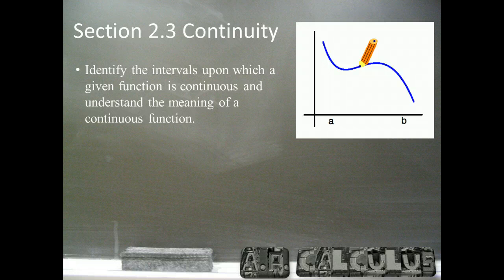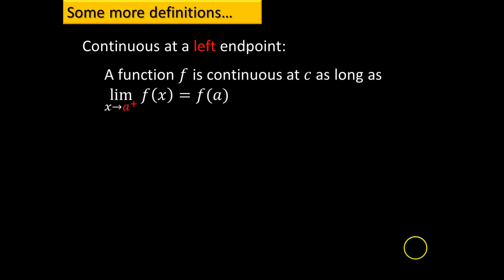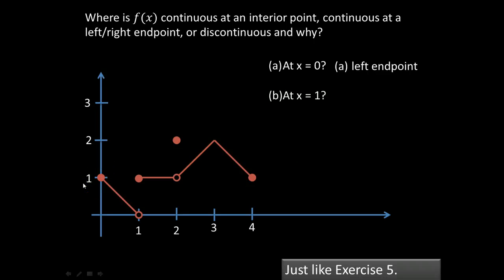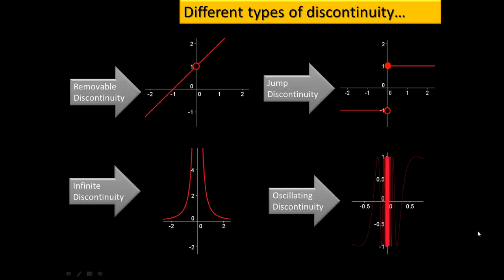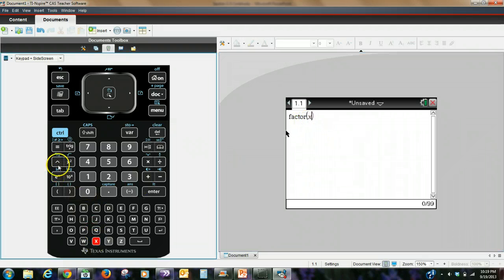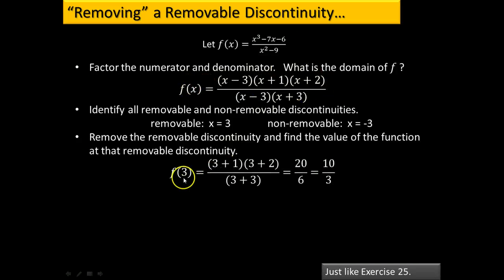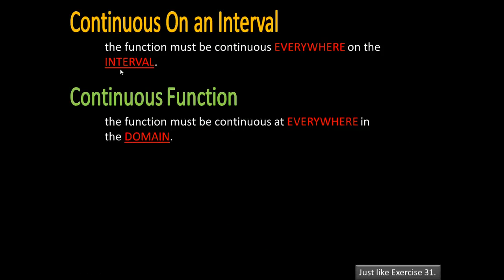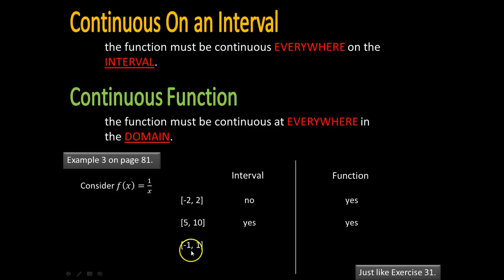Sec. 2-3 Part 1